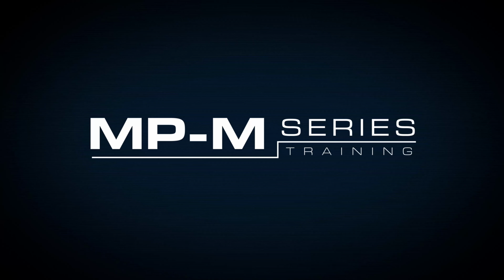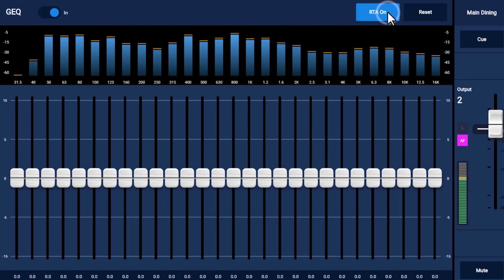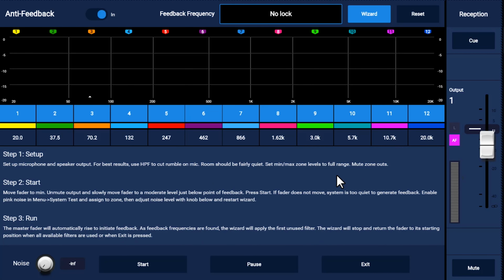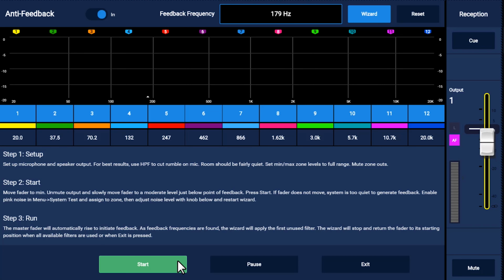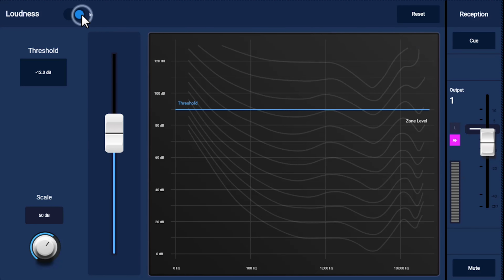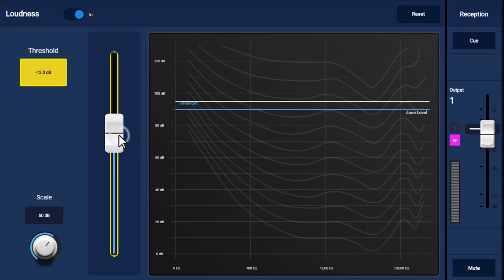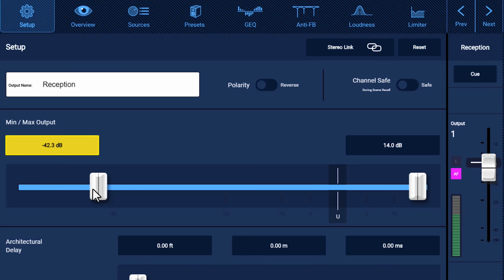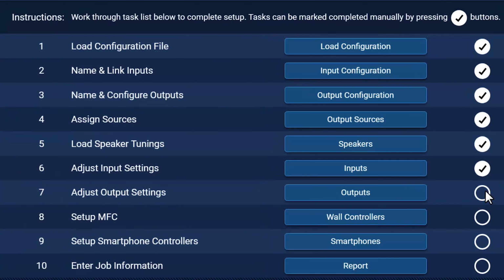MP-M Series 5 - Output Processing